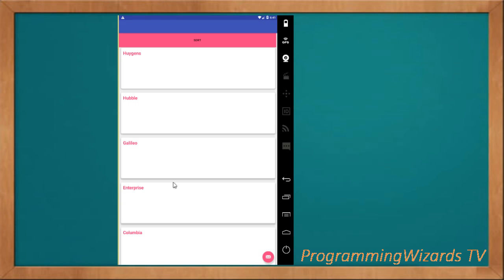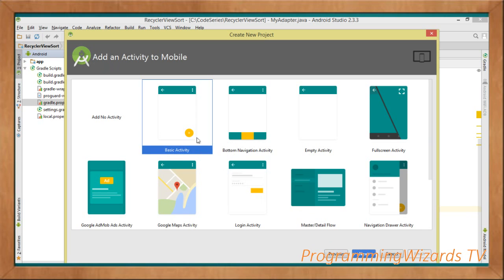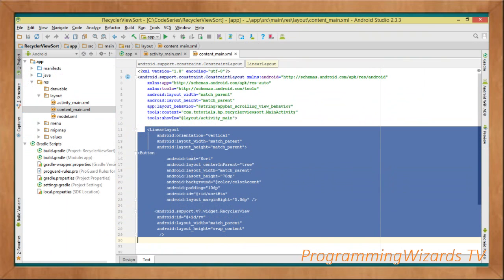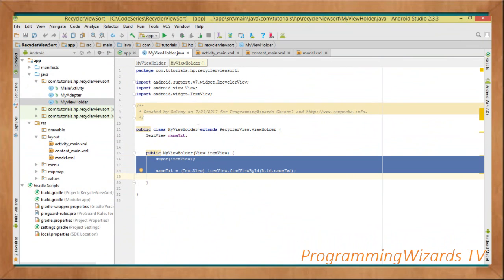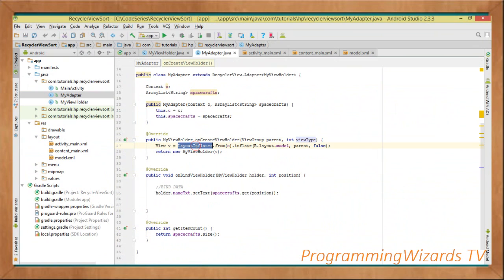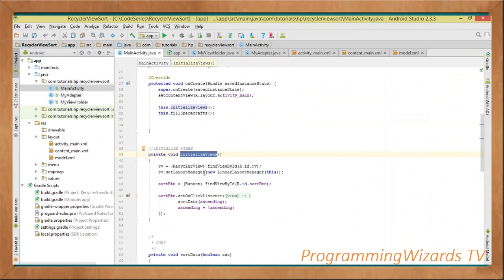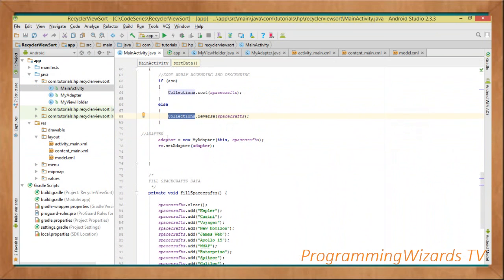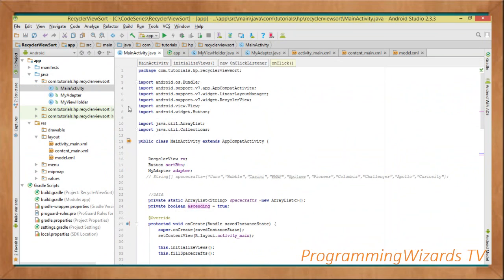Android Examples S1E8 : RecyclerView - Sort Ascending/Descending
This is a look at sort and filter in android recyclerview. RecyclerView is designed to be used to display massive amounts of data. You want to help user sift through data by allowing for sorting. We begine by taking a look at how to sort in ascending and descending manner.

Cheers.

1. RecylcerView sort ascending or descending.
2. Android RecyclerView example.
3. Android recyclerView with cardviews.
4. Android sort collections